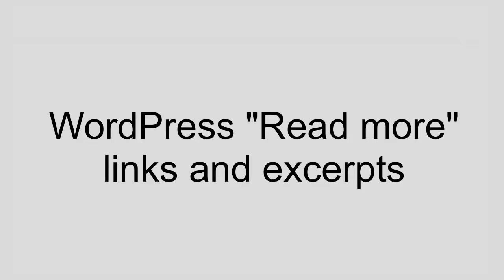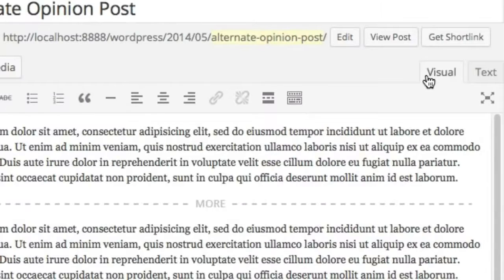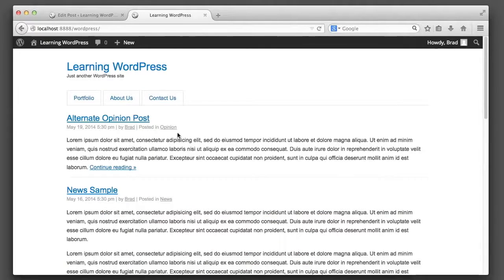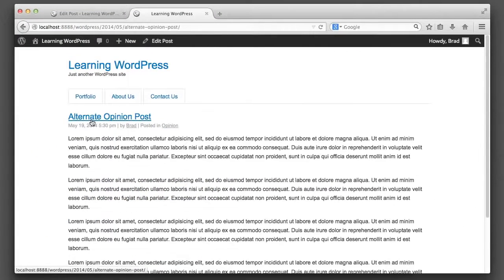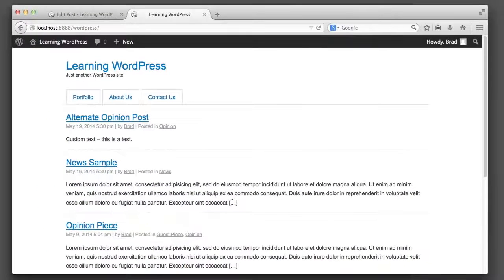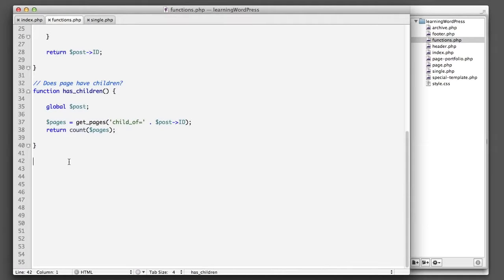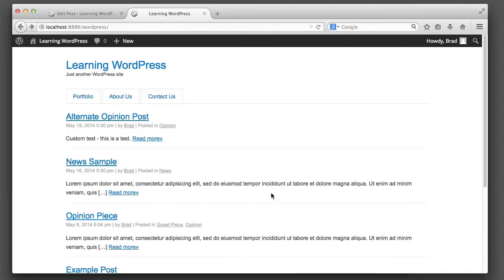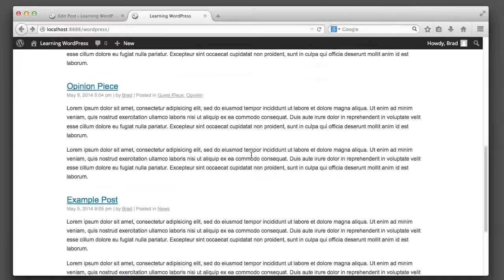WordPress Excerpt Tutorial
In this lesson we learn how to add "Read more" or "Continue reading" links to our posts, as well as how to manage and customize excerpts in our theme's output.